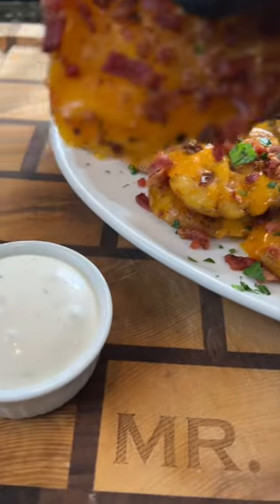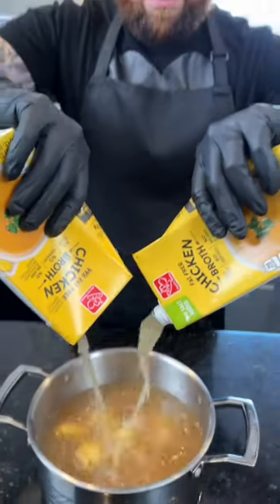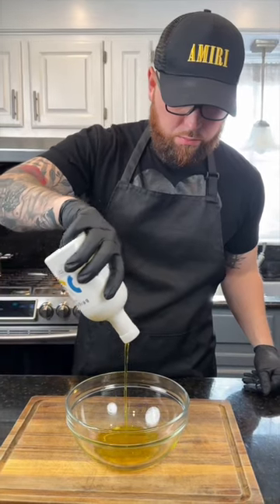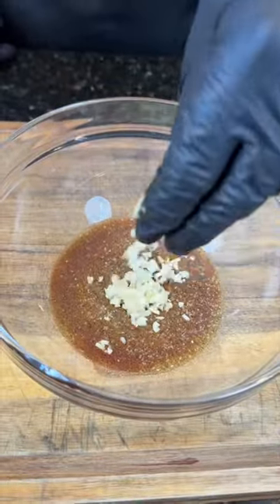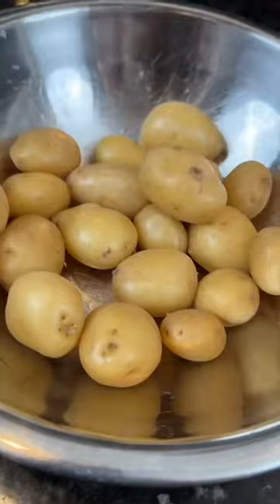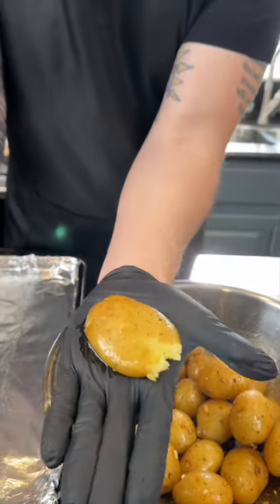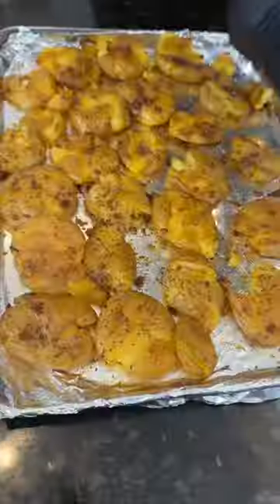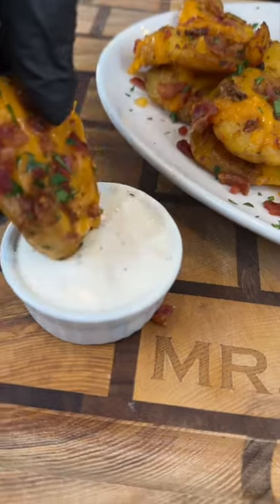The Best Potato Recipe on the Internet